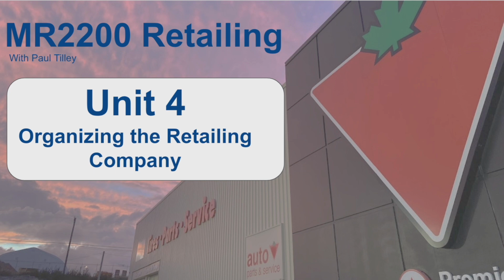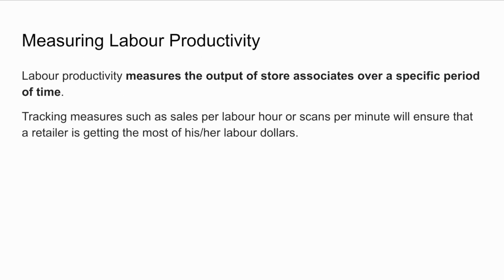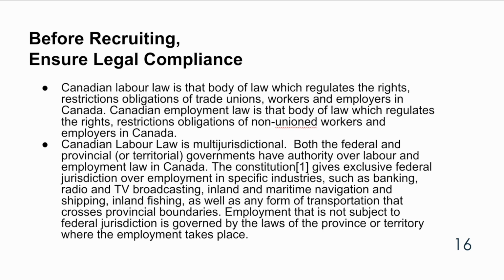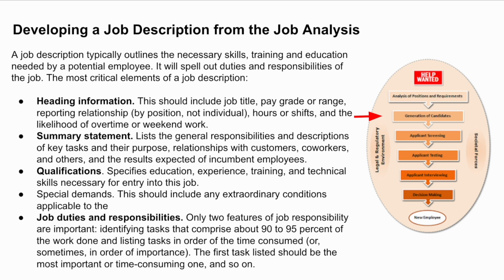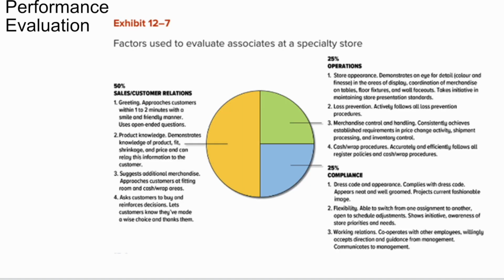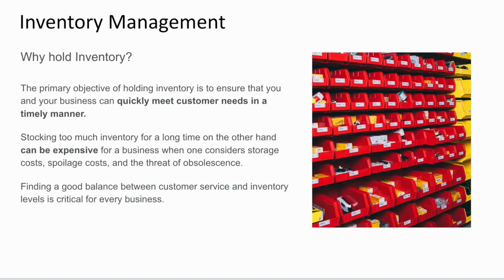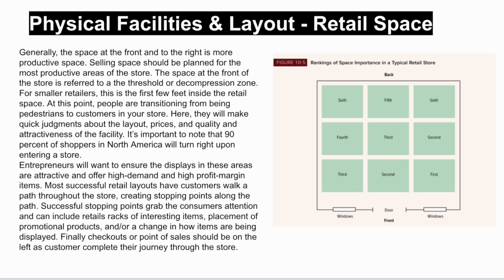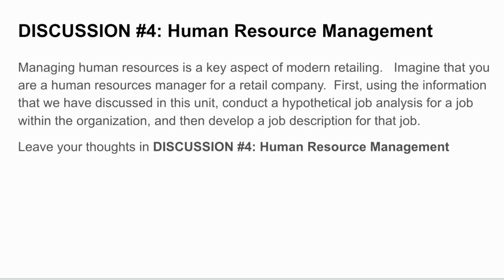Unit 4 Organizing the Retailing Company